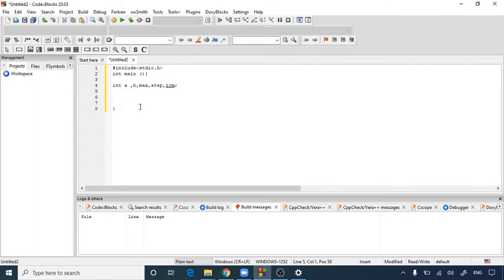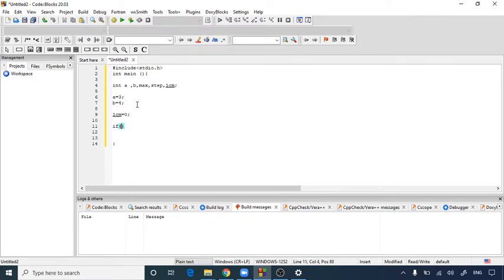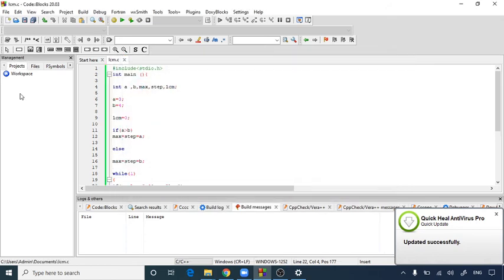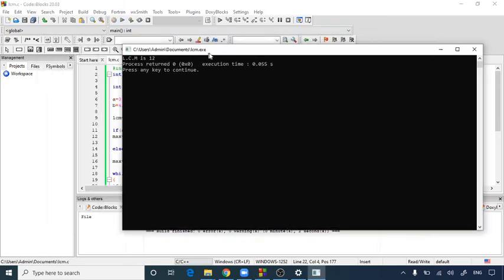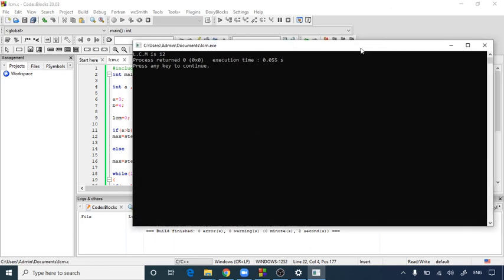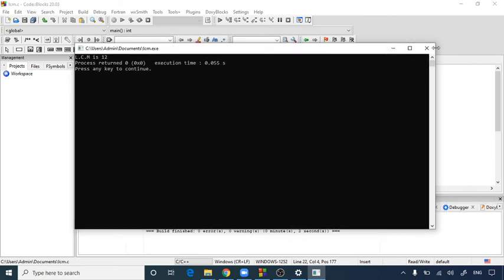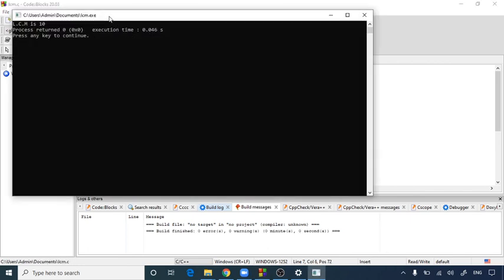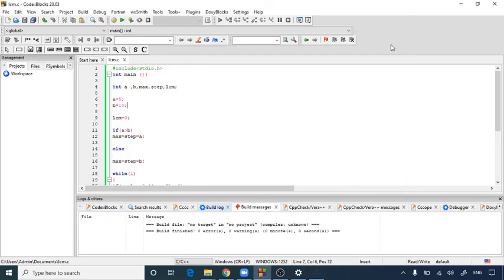C Programming :LCM: Find out LCM of two given integer